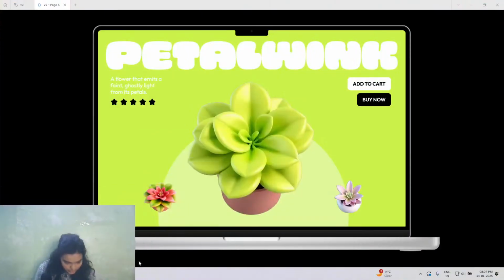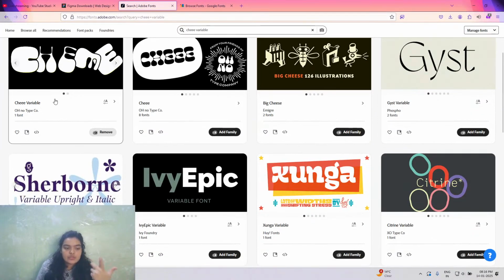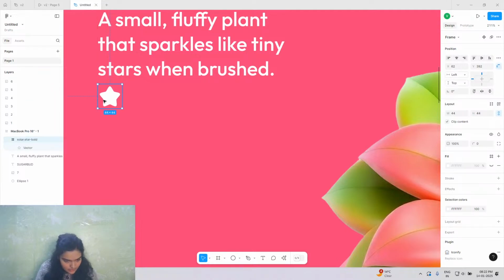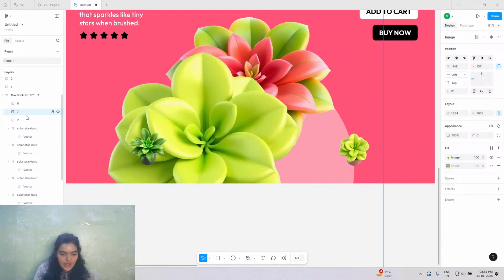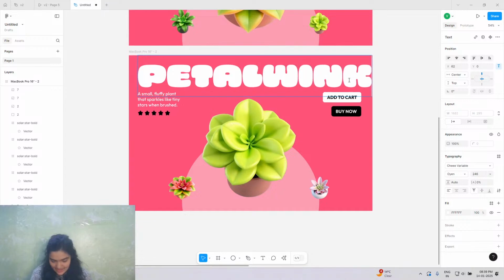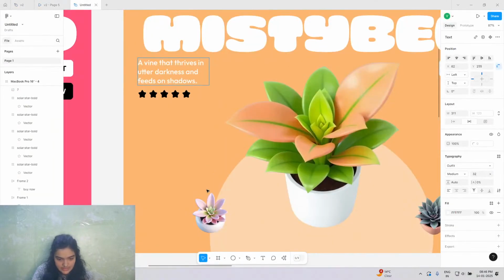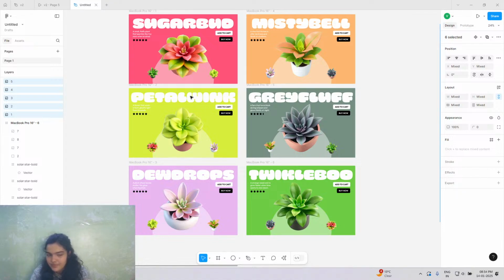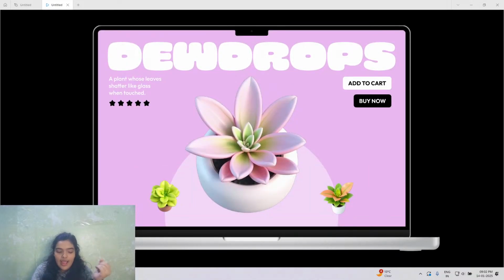🔴 Designing a VIRAL Plant Slider UI in Figma for Beginners 🐹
Ready to create something both aesthetic and user-friendly? 🌱 In this beginner-friendly tutorial, we’re diving into Figma to design a stunning Plant Slider UI that could go viral! 🎉 Learn step-by-step how to craft an interactive, nature-inspired design perfect for web or mobile apps.

Whether you're just starting with Figma or looking to level up your UI skills, this video is packed with easy tips and creative techniques! 🖌️

👉 What you’ll learn:
   ✨ How to design a slider for showcasing plant collections 🌵
   🌈 Using gradients and shadows to make your UI pop
   👽 Tips for creating a visually viral design

💻 Perfect for: Beginners and UI enthusiasts

UI design slider
plant slider ui/ux design
figma slider ui design
slider ui design website